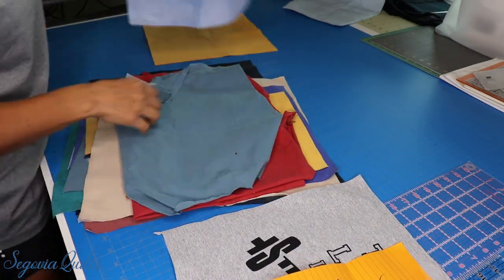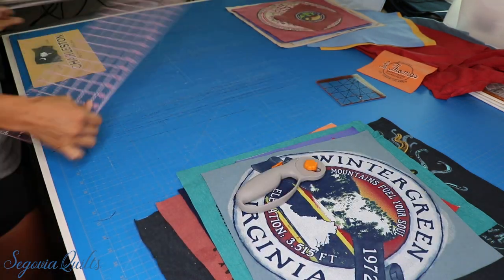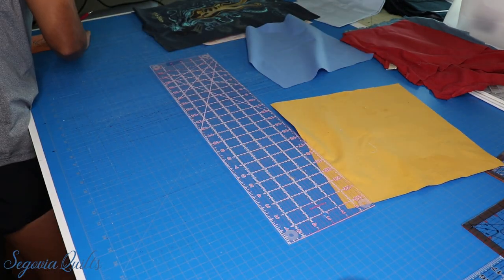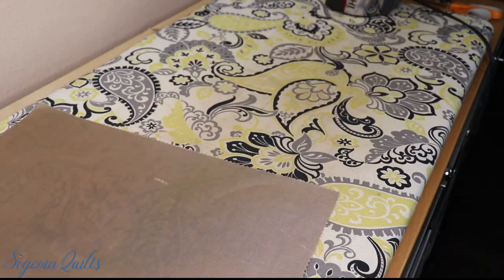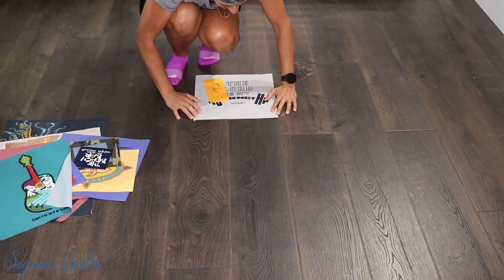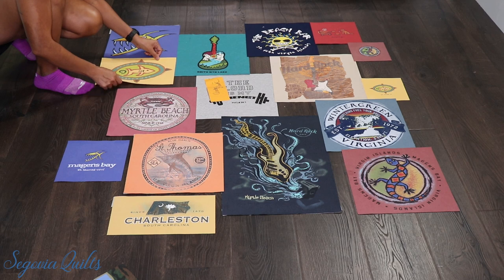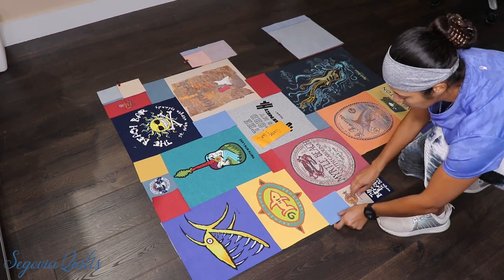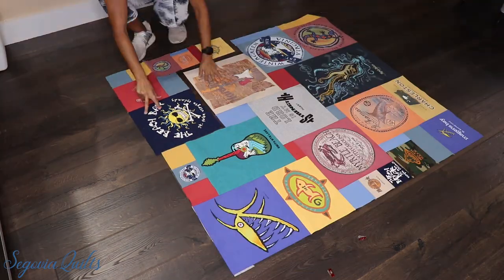Work With Me - Collage Style Quilt Top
In this video, I walk you through a typical day here at Segovia Quilts. Today we are putting together a collage style, throw size, quilt top for a client. This is just the top, not the entire quilt. Enjoy!

Sewing Gear Used:
Teflon Sheets
Fiskars 45mm Rotary Cutter
Red Craft Clips
Omnigrid 4.5”x4.5” Quilt Ruler
Fiskars 8.5”x8.5” Quilt Ruler
Fiskars 6”x24” Quilt Ruler